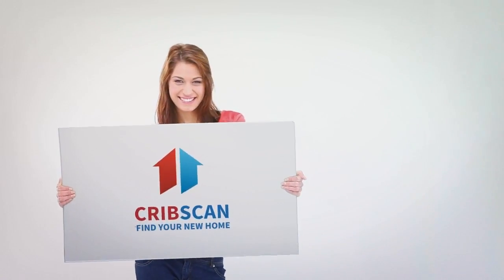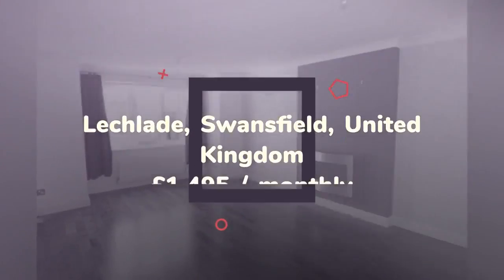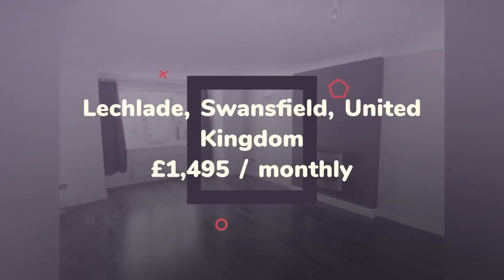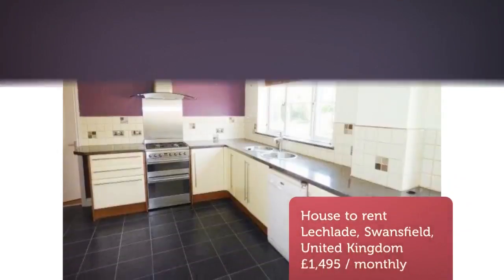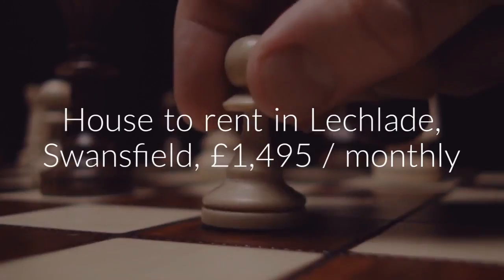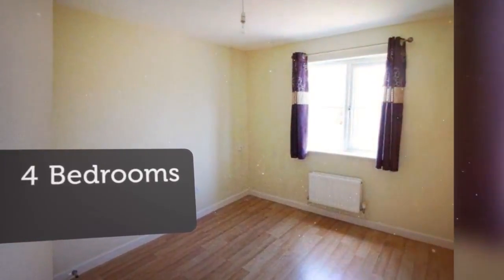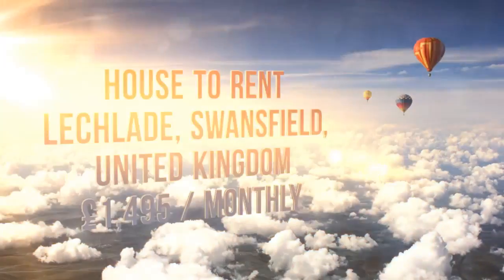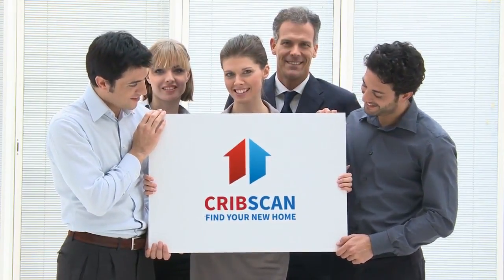House to rent in Lechlade, Swansfield, £1,495 / monthly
4 Bedrooms

Lechlade, Swansfield, United Kingdom
4 bedroom detached house